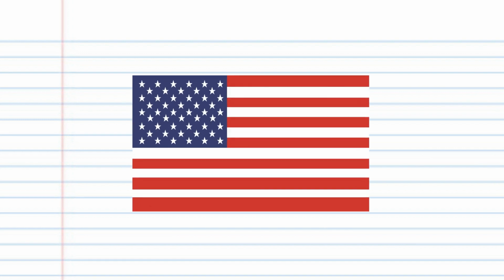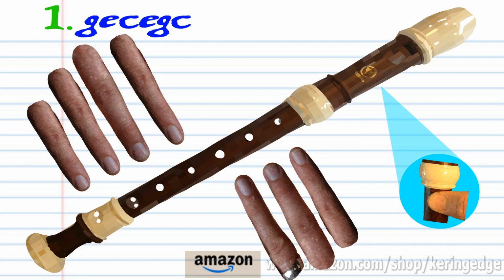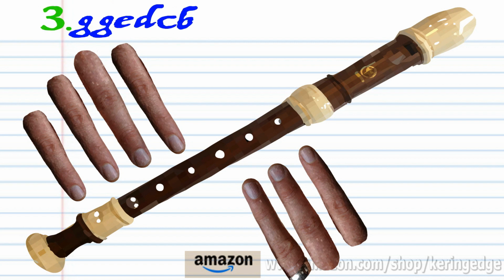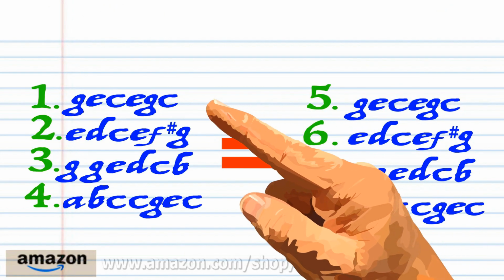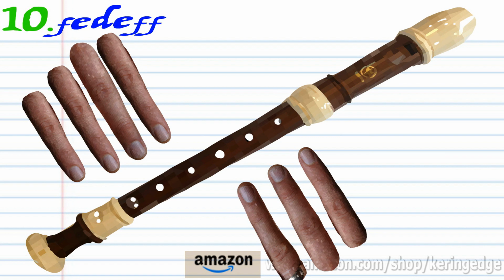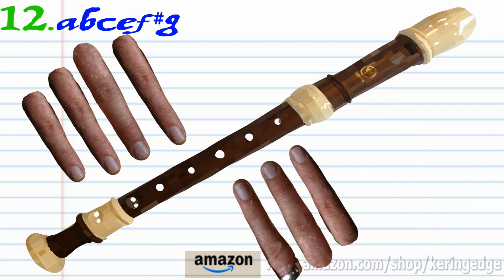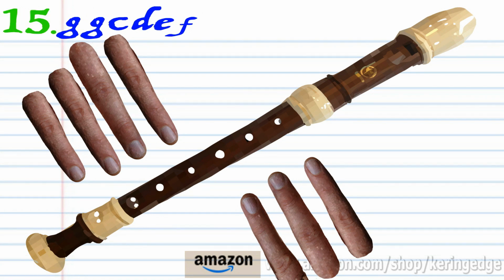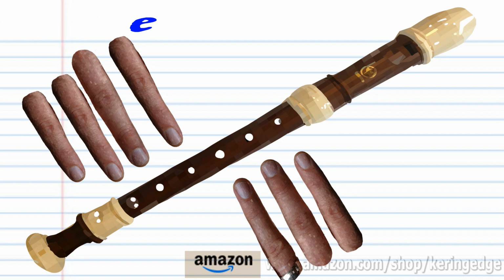How to Play The Star Spangled Banner on the Recorder